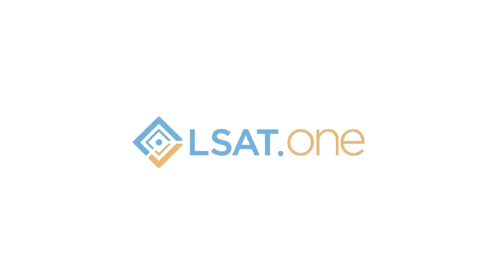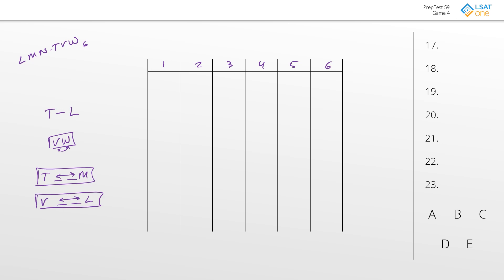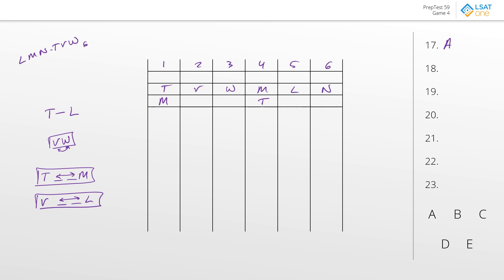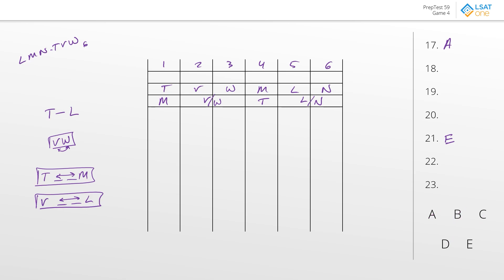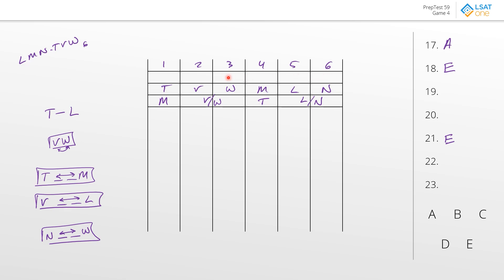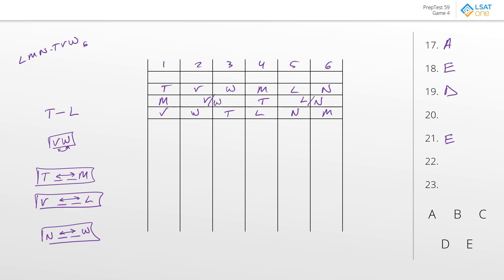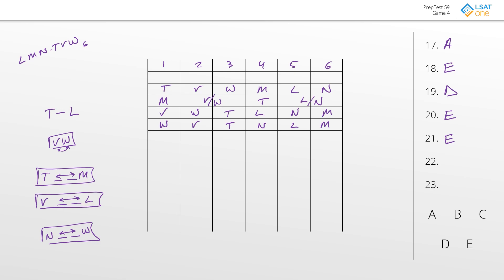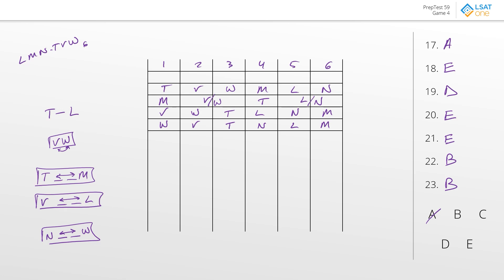PrepTest 59 - Game 4 (Cities for Meetings)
Full walkthrough of LSAT PT59, Game 4.

A game of Travel Bingo where the winners get to sit through a two-hour PowerPoint presentation drinking somewhat questionable hotel coffee.

00:00 - Setup
02:00 - Question 17
03:21 - Question 21
04:48 - Question 18
06:56 - Question 19
09:13 - Question 20
10:53 - Question 22
12:00 - Question 23